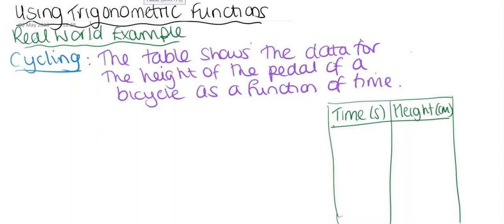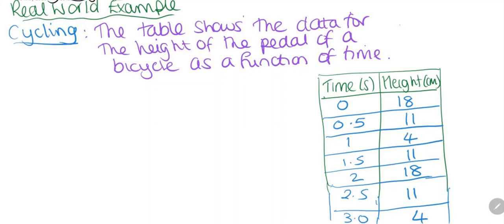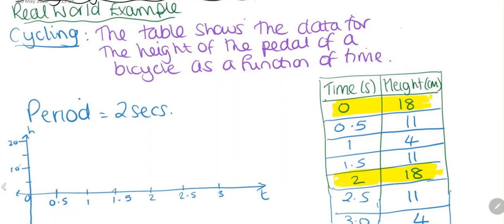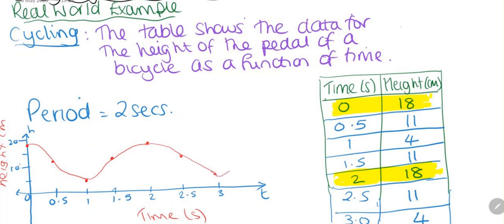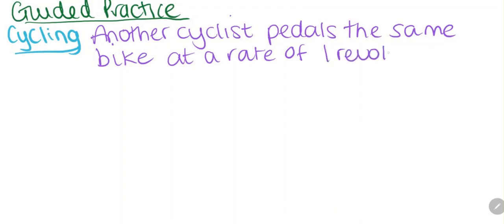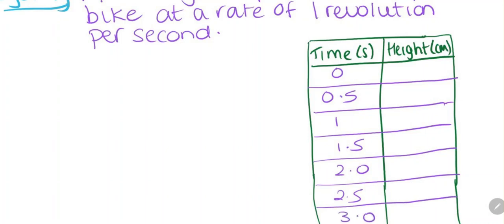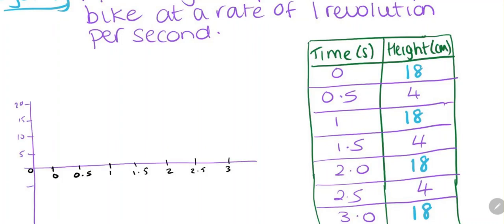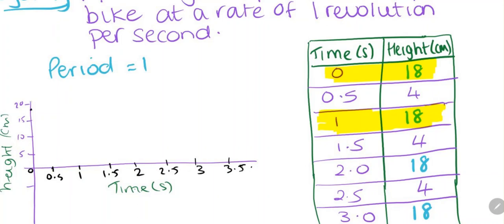Real World Example 3 Periodic Function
Example of cycle and period functions using a question about cycling